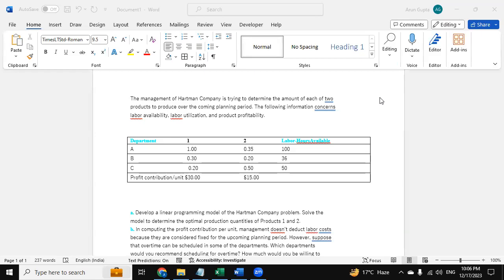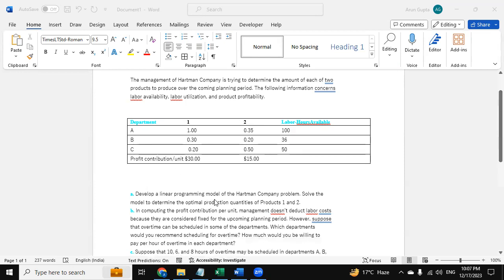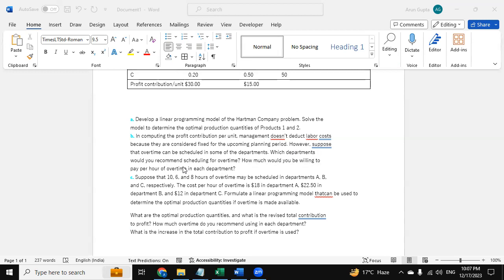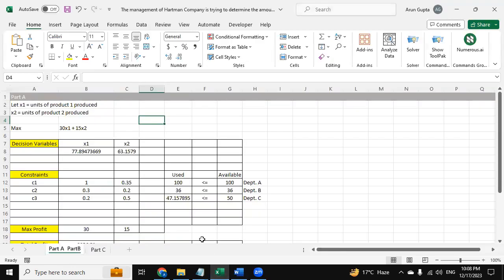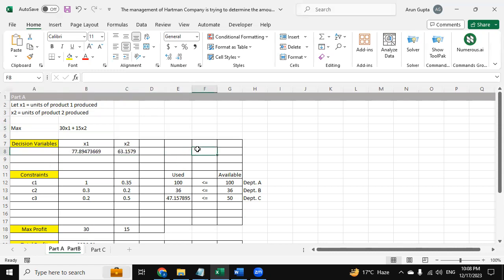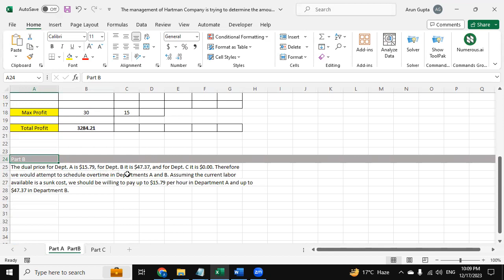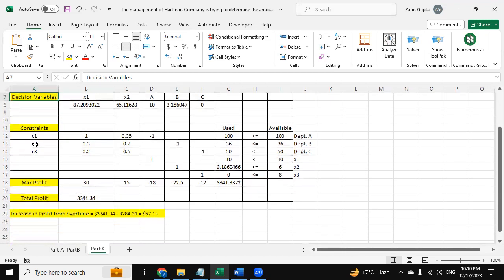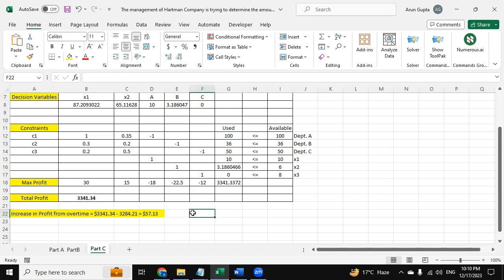The management of Hartman Company is trying to determine the amount of each of two products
This video solves the linear question using excel solver and excel formulas.

The management of Hartman Company is trying to determine the amount of each of two
products to produce over the coming planning period. The following information concerns
labor availability, labor utilization, and product profitability.

Department   1    2   Labor-HoursAvailable
Profit contribution/unit $30.00    $15.00

a. Develop a linear programming model of the Hartman Company problem. Solve the
model to determine the optimal production quantities of Products 1 and 2.
b. In computing the profit contribution per unit, management doesn’t deduct labor costs
because they are considered fixed for the upcoming planning period. However, suppose
that overtime can be scheduled in some of the departments. Which departments
would you recommend scheduling for overtime? How much would you be willing to
pay per hour of overtime in each department?
c. Suppose that 10, 6, and 8 hours of overtime may be scheduled in departments A, B,
and C, respectively. The cost per hour of overtime is $18 in department A, $22.50 in
department B, and $12 in department C. Formulate a linear programming model thatcan be used to determine the optimal production quantities if overtime is made available.
What are the optimal production quantities, and what is the revised total contribution
to profit? How much overtime do you recommend using in each department?
What is the increase in the total contribution to profit if overtime is used?